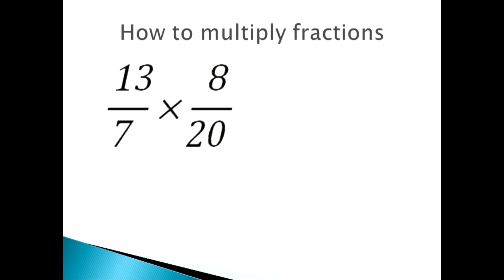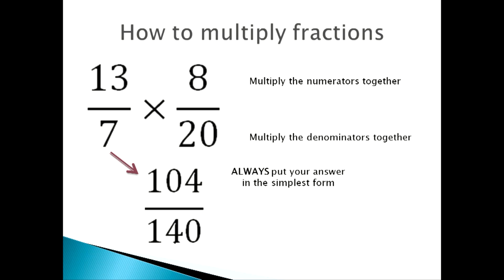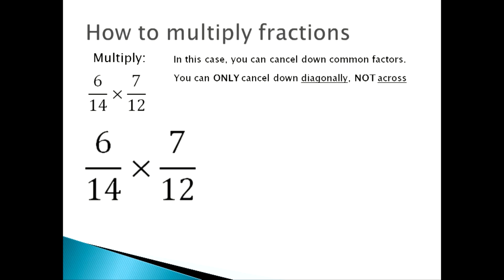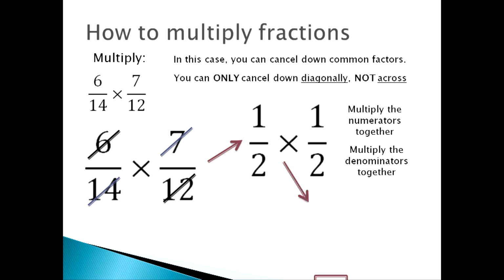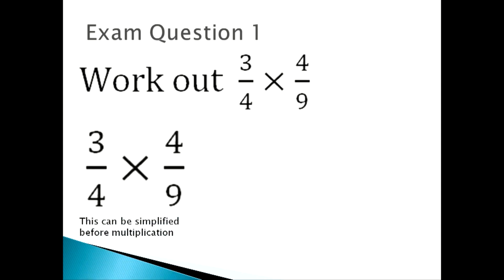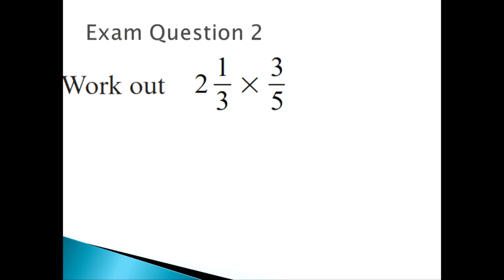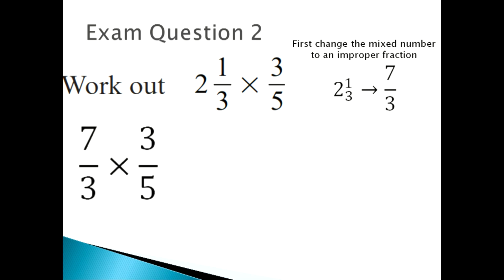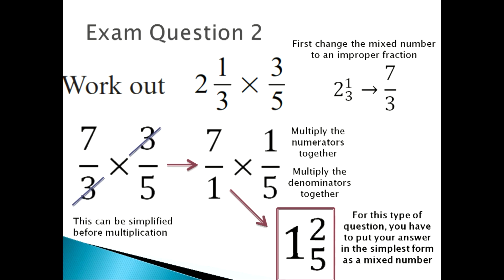Multiplying Fractions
How to multiply fractions
Examples of multiplying fractions
Exam style questions of multiplying fractions